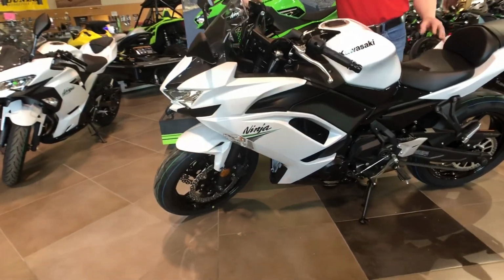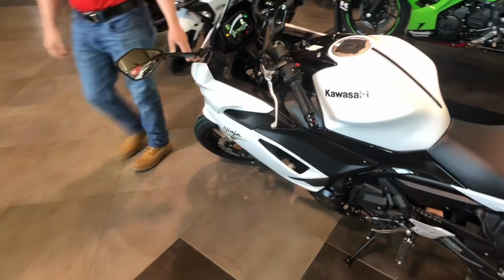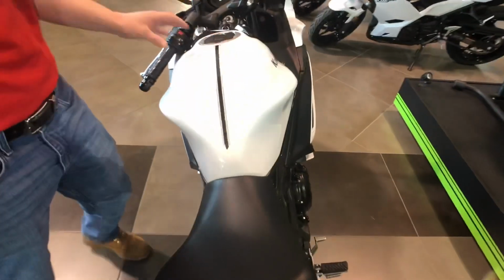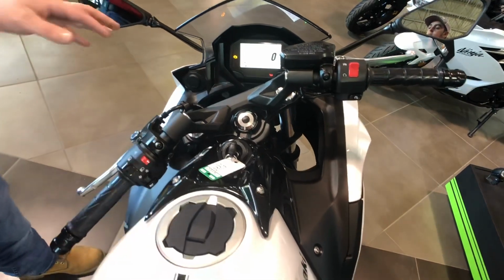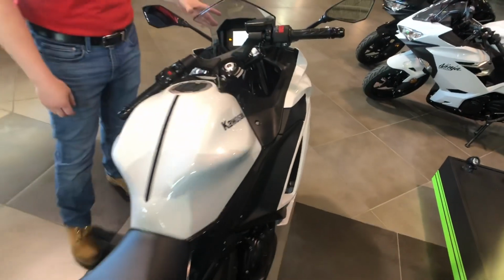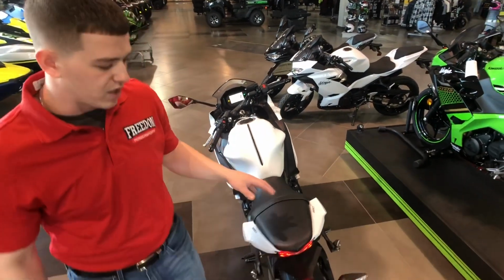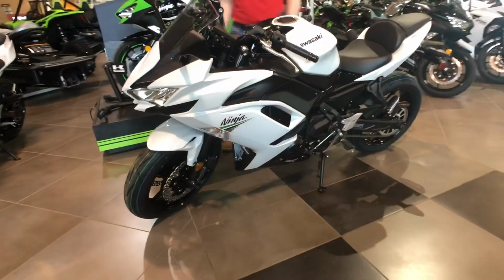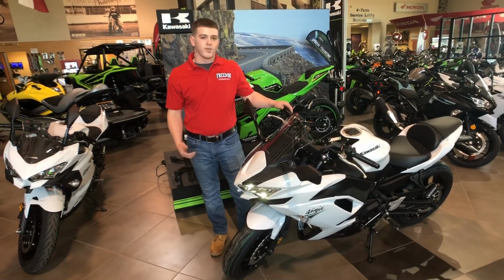2020 Kawasaki Ninja 650 White edition Overview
Nathan from Freedom Powersports Fort Worth talks about the 2020 Kawasaki Ninja 650 White edition! Come on out and get your hands on this bike!